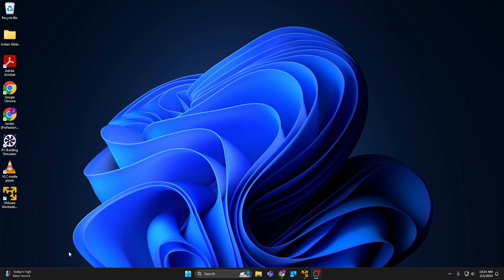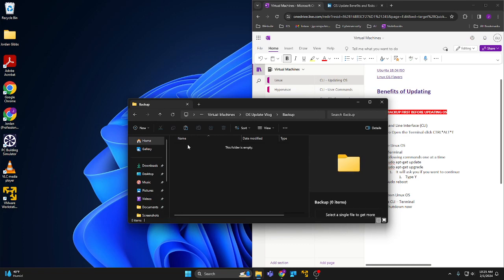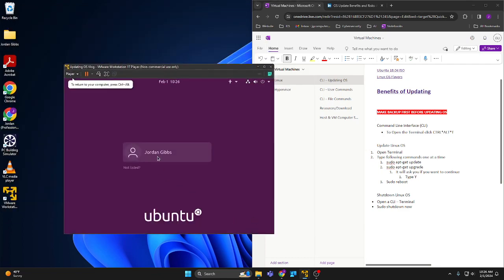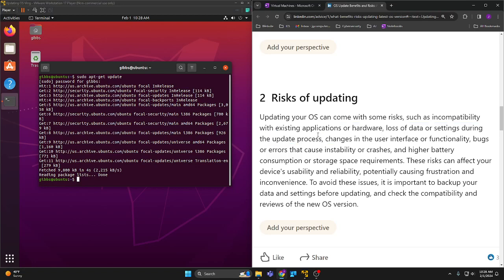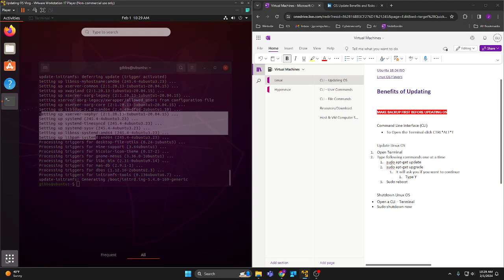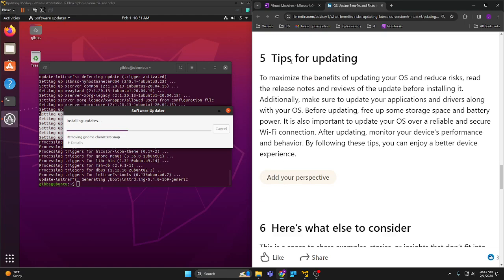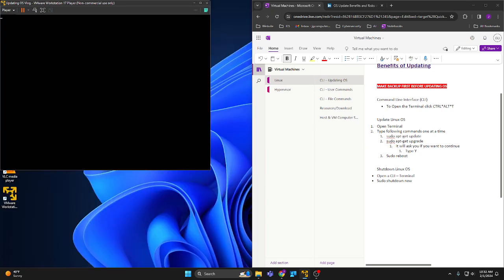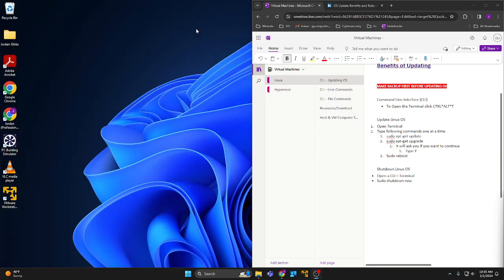Updating Virtual Machine